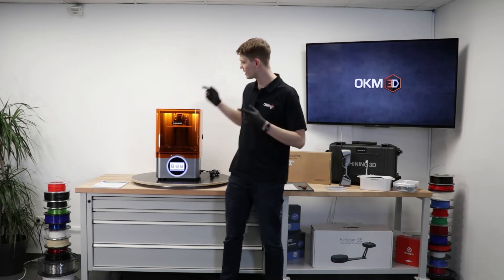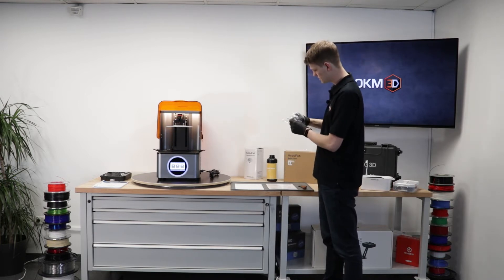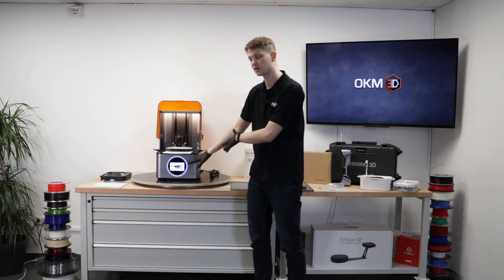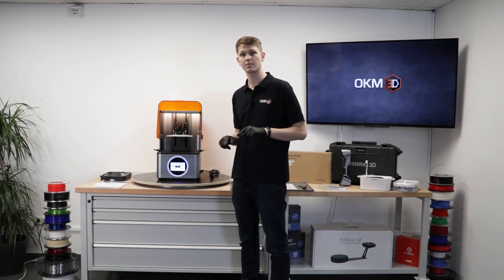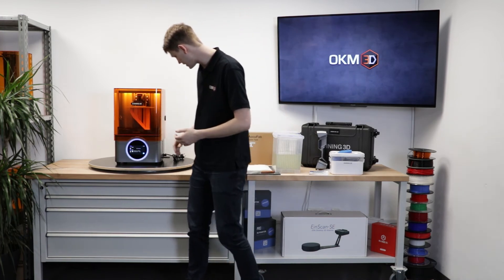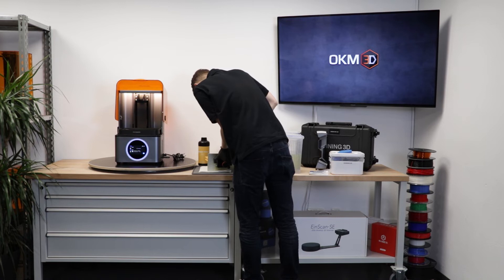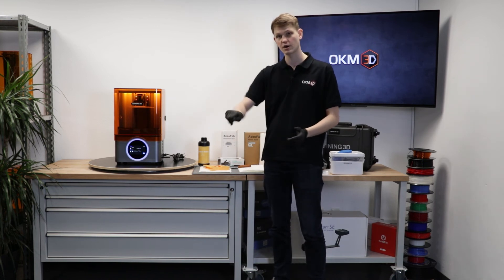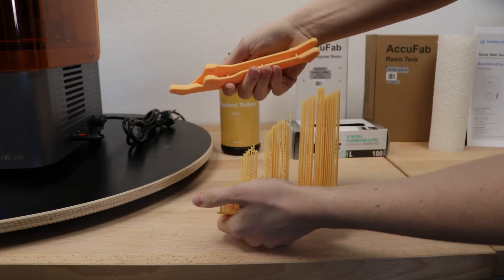Shining3D AccuFab-L4K calibration and first print - English - SLA printer - OKM3D